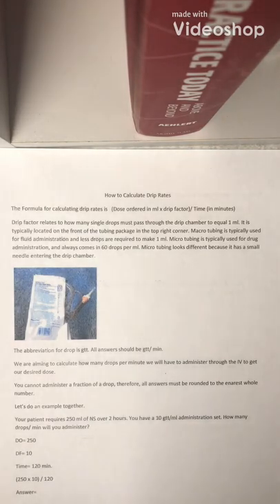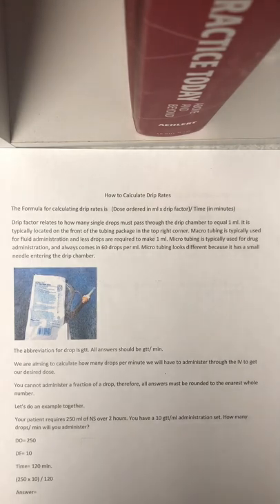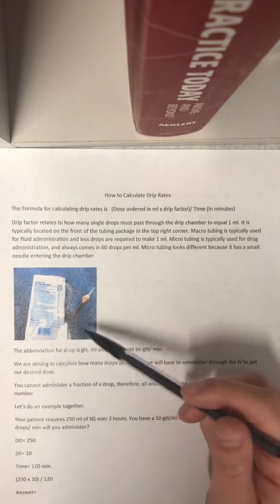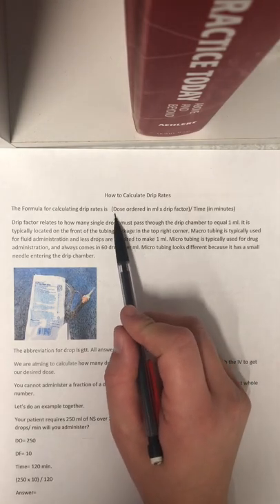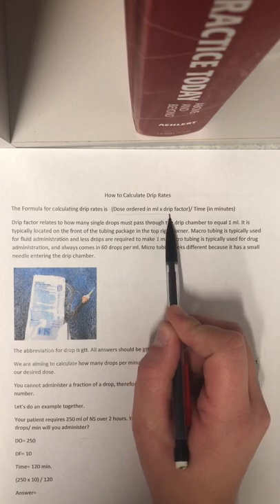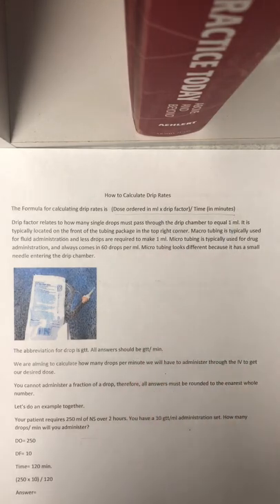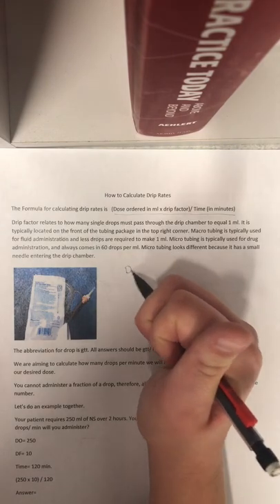Calculating Drip Rates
Introduction to Calculating a Drip Rate Without an IV Pump